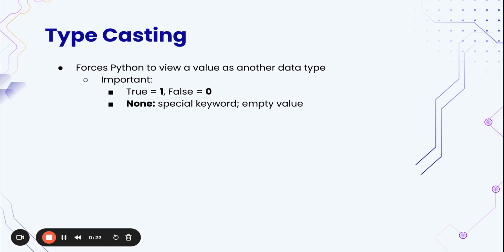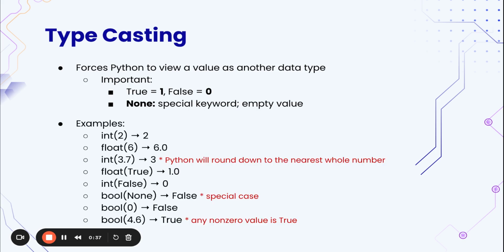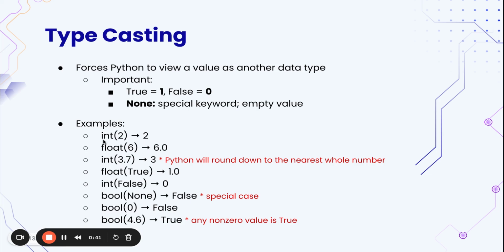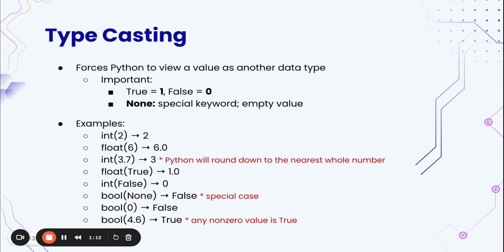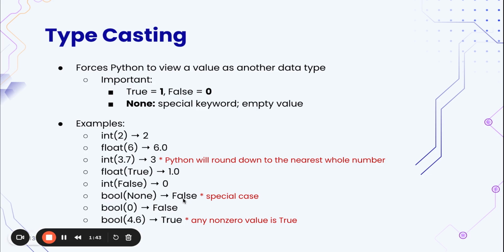Python - Type Casting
This video explains the concept of typecasting in Python, where we force Python to view a value as another data type.

Credits:
1) UCLA Computer Science Summer Institute - Introductory
2) Stanford’s Python Reader
3) Slidesgo